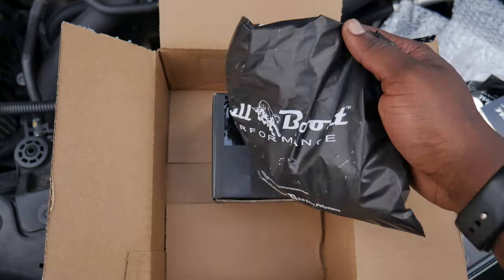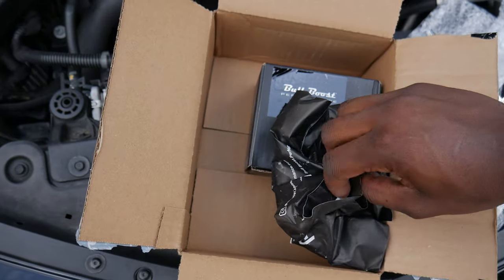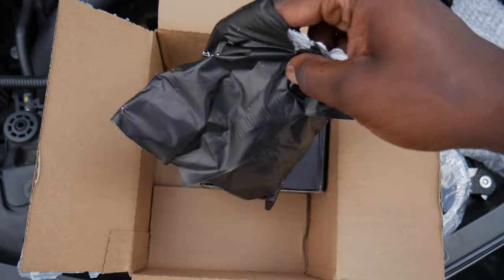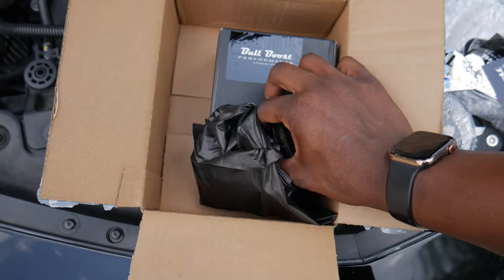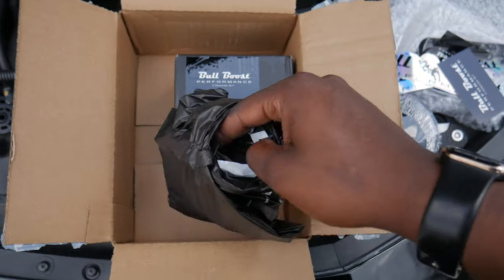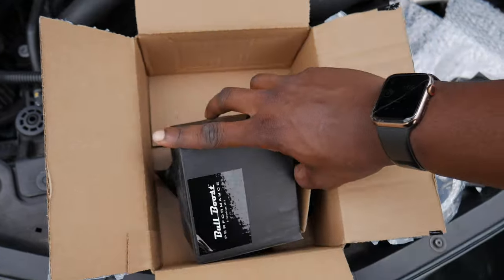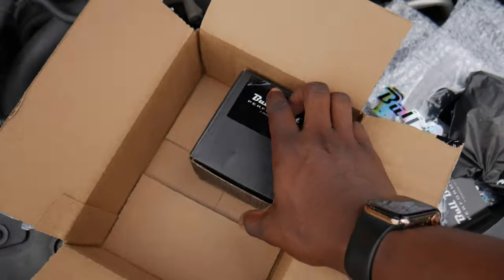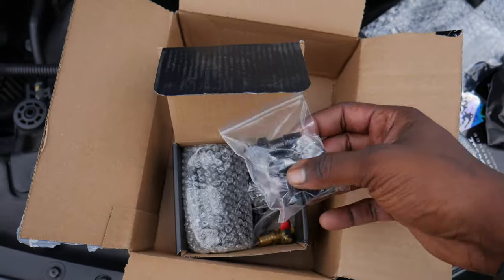EVERY PERFORMANCE CAR OWNER NEEDS THIS.... (WILL SAVE YOU IN THE LONG RUN)